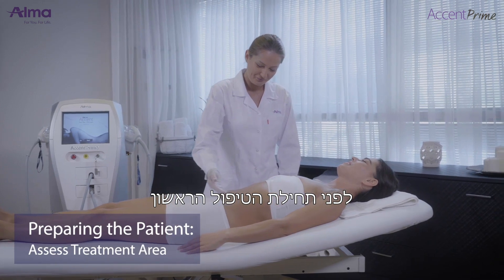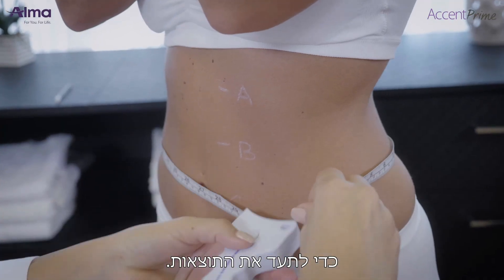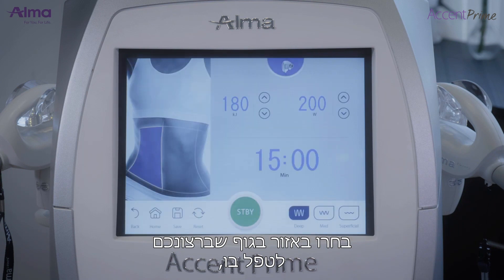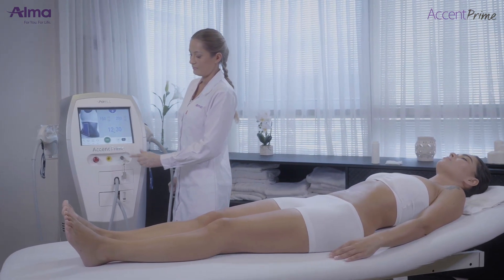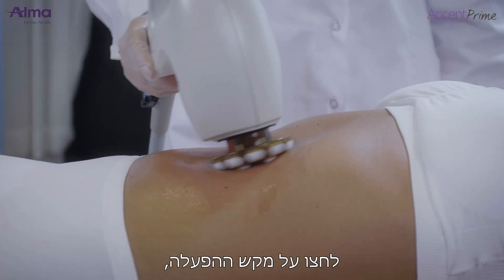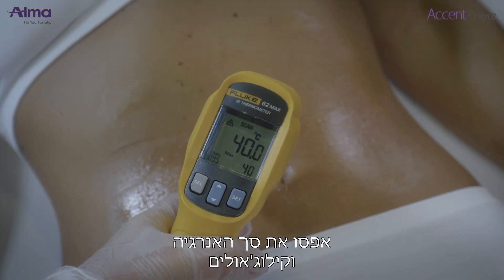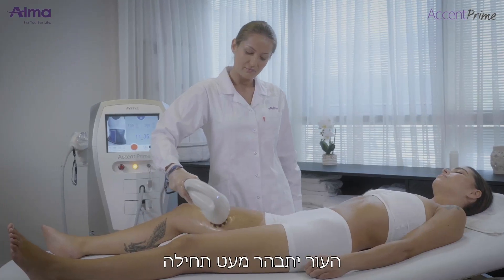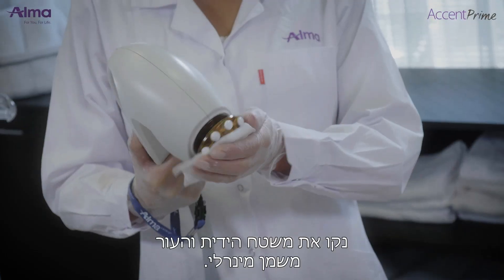MedicalNova - Accent Prime UniBody - עיצוב הגוף וטיפול בצלוליט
מערכת ™Accent Prime מציעה את הטכנולוגיות המתקדמות ביותר של חברת 'Alma Lasers' למיצוק העור, עיצוב הגוף ושיפור מראה הצלוליט, הודות לשילוב של טכנולוגיות וידיות ייעודיות לאזורים שונים בפנים ובגוף.
טיפול ממוקד, חום מבודד וניטור בזמן אמת.
ל- ™Accent Prime מנגנון ייחודי של אנרגיית גלי רדיו המועברת באופן מבוקר וממוקד לשכבת העור המטופלת. טכנולוגיה חד-קוטבית, פטנט של ''Alma Lasers'', מאפשרת העברת גלי הרדיו בעוצמה גבוהה לאזור ממוקד בעור, לטווח רחב של שכבות העור העמוקות. הטכנולוגיה מאפשרת בקרה וניטור של עומק הטיפול, עם חימום ממוקד לשכבות רקמת העור שנבחרה לטיפול: היפודרמיס הכולל את תאי השומן מתחת לעור, דרמיס וטיפול שטחי בשכבת האפידרמיס.
במהלך מעבר גלי הרדיו אל תוך העור, הם גורמים לסיבוב מהיר של מולקולות המים הגורם לחיכוך שיוצר חום עמוק ואפקטיבי ברקמת העור. מכיוון שסביבת העור רוויה בעיקר מים, החימום גורם לפגיעה מיקרוסקופית בסיבי הקולגן ומעורר יצירת סיבי קולגן חדשים (Remodeling). פעולה זו תורמת לעיבוי העור, למיצוקו, למרקם הומוגני ולשיפור המראה שנראה צעיר ובריא יותר.
המערכת מצוידת בידית המספקת חימום מקומי עדין לפנים, צוואר ואזור המחשוף, עם יכולת ניטור טמפרטורה בזמן אמת, למניעת תופעות לוואי לרקמות סמוכות.